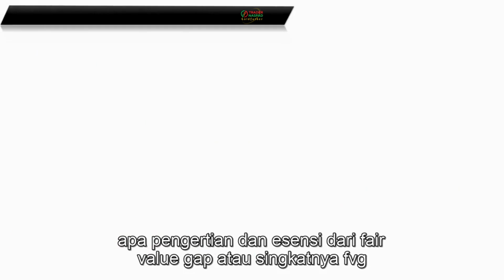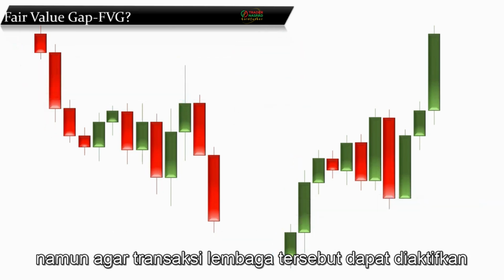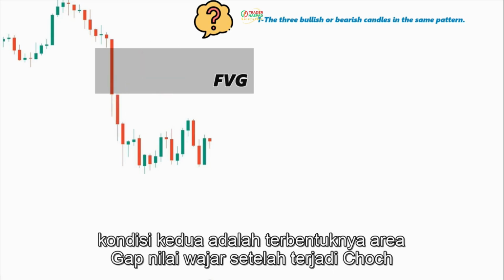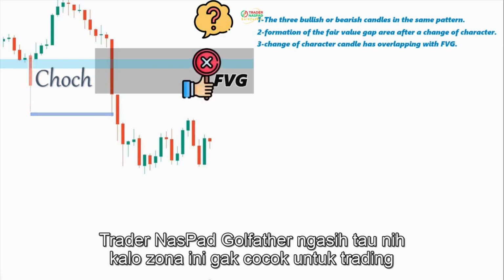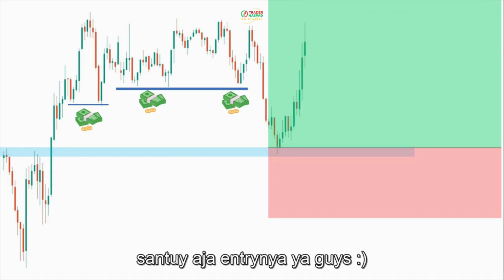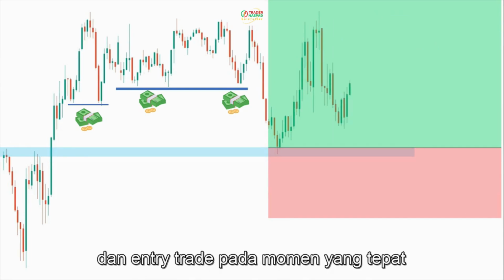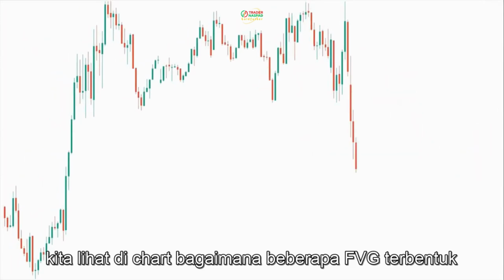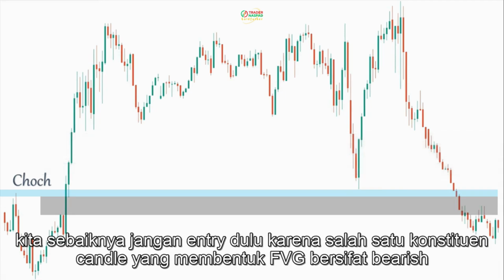ICT Liquidity and FVG Strategy Billingual (Bahasa Indonesia)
Konsep FVG: FVG terjadi ketika institusi besar menempatkan order buy atau sell dalam jumlah besar, sehingga menyebabkan pergerakan harga yang tajam dan ketidakseimbangan di pasar. Kesenjangan ini penting karena harga sering kali kembali ke area tersebut untuk menyelesaikan transaksi institusional yang tertunda.

Peran Zona Liquidity: Zona Liquidity terbentuk karena setiap pembeli pasti ada penjual dan begitu pula sebaliknya. Zona-zona ini dicirikan oleh harga tertinggi dan terendah yang konsisten, mendorong trader untuk melakukan order dan memungkinkan institusi besar memperoleh Liquidity ketika SL Trader Retail terpicu.

Strategi Entry: Untuk trading menggunakan strategi ini, area FVG harus terdiri dari tiga candle bullish atau bearish berturut-turut, mengikuti perubahan karakter yang tumpang tindih dengan FVG, dan didahului oleh zona Liquidity. Titik entrynya adalah area Choch yang tumpang tindih dengan FVG.

Pentingnya Area FVG yang Bersih: Area FVG yang bersih sangat penting untuk entri yang valid. Jika harga sebelumnya pernah berinteraksi dengan area FVG, maka harga menjadi tidak cocok untuk diperdagangkan. Trader harus mencari area FVG baru di mana zona Liquidity terbentuk tepat di atas FVG.

Eksekusi dan Analisis: Trader jangan terburu-buru dalam melakukan trading dan sebaliknya menganalisis kondisi pasar dengan hati-hati. Mereka harus memastikan semua kondisi (tiga candle berturut-turut, Choch yang tumpang tindih, dan zona Liquidity) terpenuhi sebelum trading. Backtest & latihan disarankan untuk menyempurnakan strategi ini.